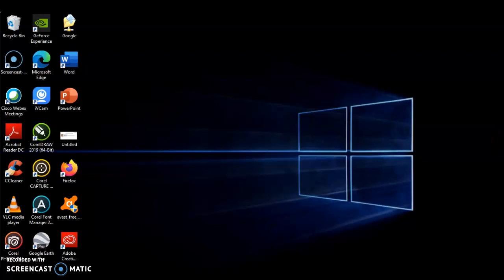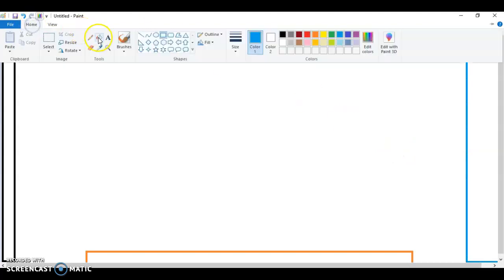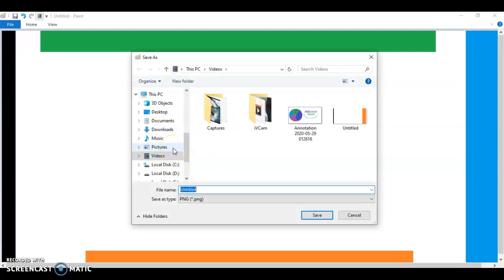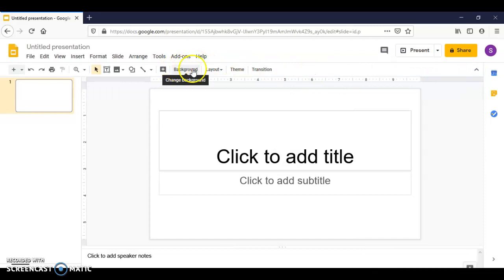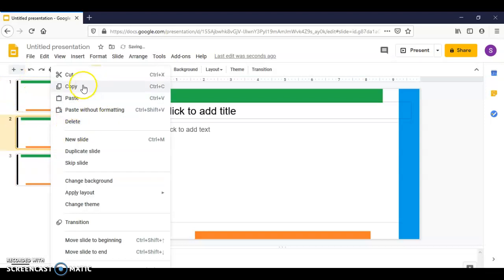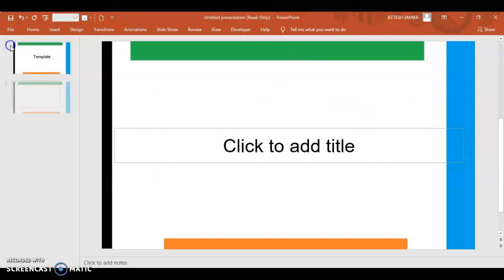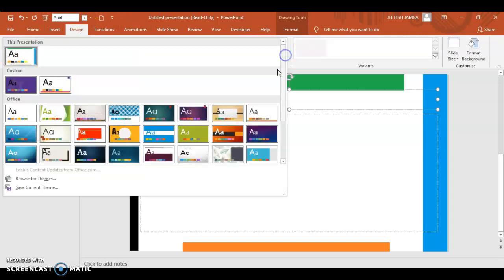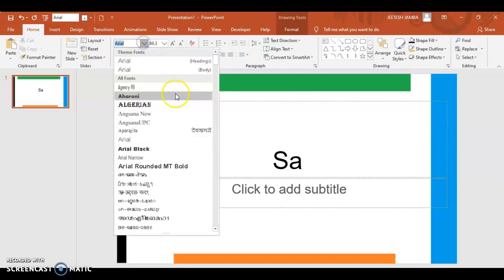How to make your PowerPoint Template from Google Slides and Paint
This is how to create your PowerPoint Template from Paint and Google Slides.

These are the steps 👇 how to create your PowerPoint Template
1. Go to Paint application and design your template.
2. If you created your design in paint click on save as and save in any destination in File Explorer then go to Google Chrome then enter the URL
3. Click on blank presentation
4. You will get the background button on the top click on Background button.
5. There you will get Choose Option button click on it.
6. There on the box you will get Browse button click on Browse.
7. There you will pop-up a File Manager window then click on the paint file where you saved the Paint Template for Google Slides.
8. Then click on Add to Theme.
9. Click on File on the top.
10. Click on Download there click on Microsoft PowerPoint (.pptx).
11. Then on the bottom you will get the PowerPoint Slide downloaded.
12. You will go to PowerPoint Window then on the top click on Design Tab.
13. There you will get dropdown button on the side click on that.
14. On the bottom of the dropdown you will get Save current theme click on it.
15. Then again you will get File Manager window then name the PowerPoint Template.

You are all done!!!

Thanks!